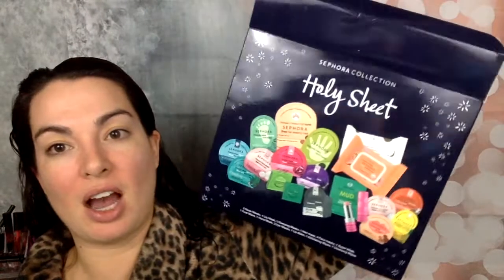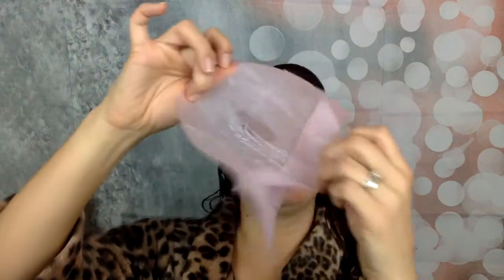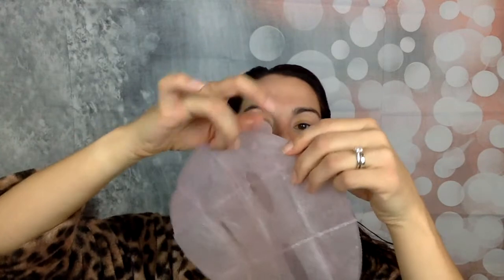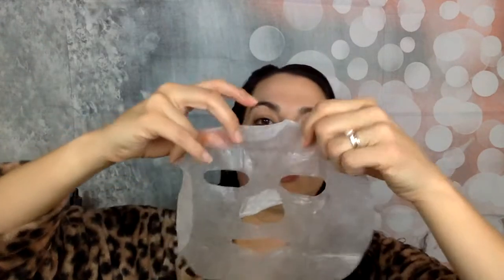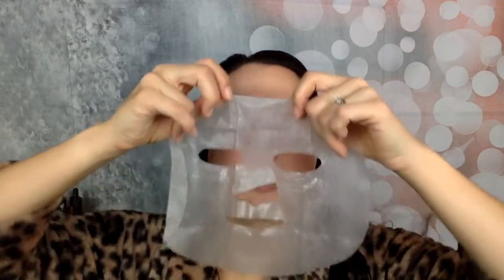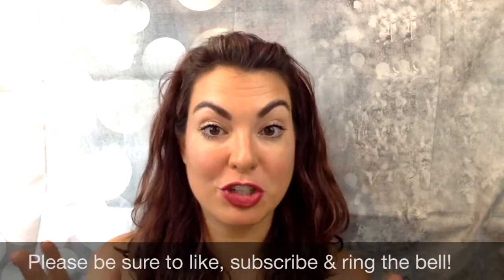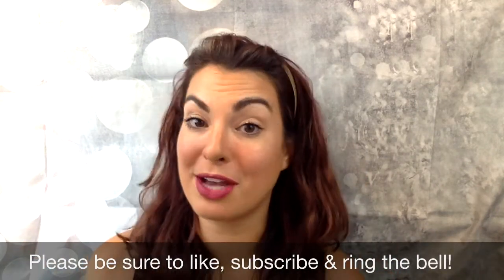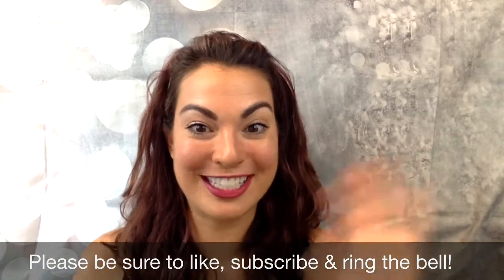Sephora Aloe Vera Mask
Sephora Collection Holy Sheet!